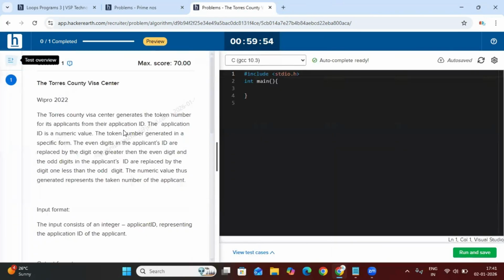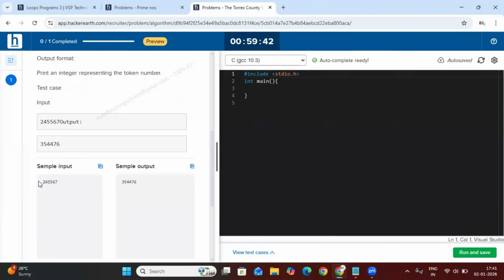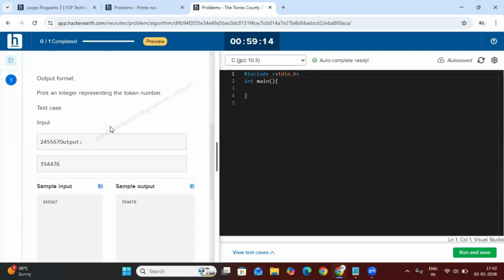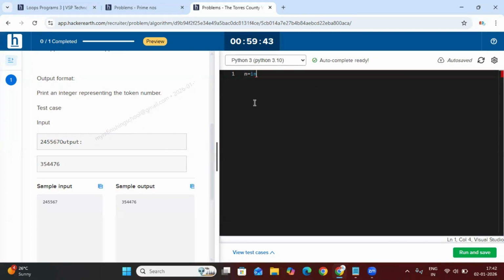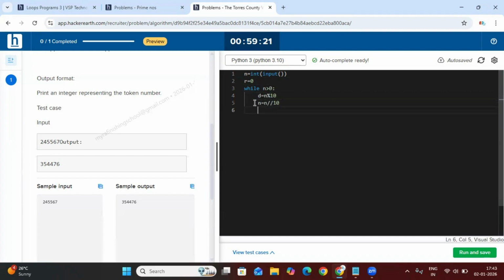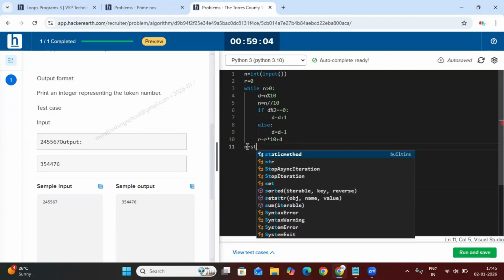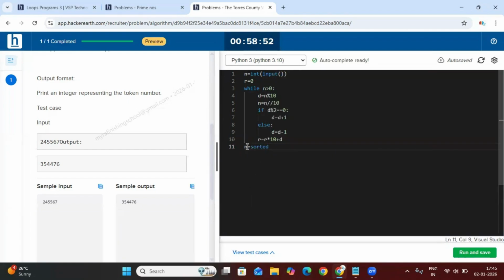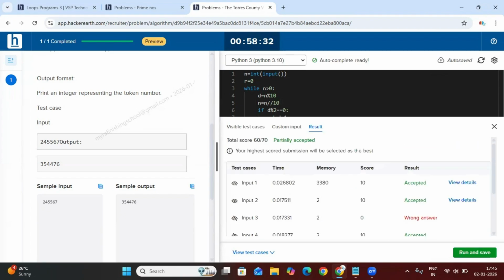The Torres County Visa Center Coding Question in Python | Placement Logic Problem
In this video, we solve The Torres County Visa Center coding question using Python, a commonly asked logic-based problem in placement exams and coding interviews.

This problem focuses on:

Logical thinking

Conditional statements

Loop implementation

Step-by-step problem breakdown

You will learn:

How to understand complex problem statements

Breaking the logic into simple steps

Efficient coding approach